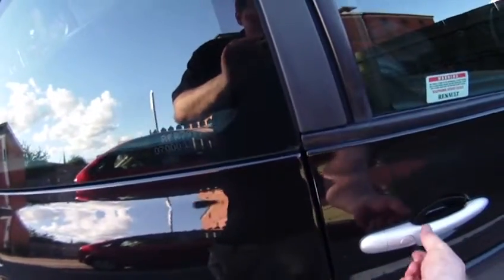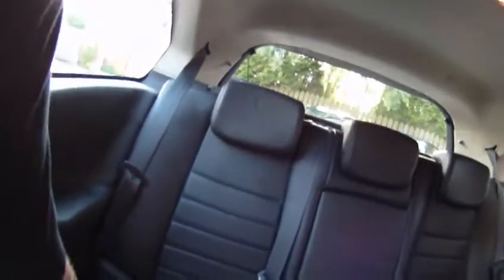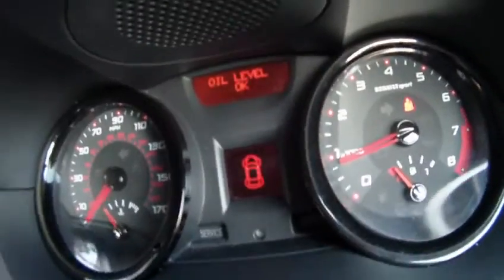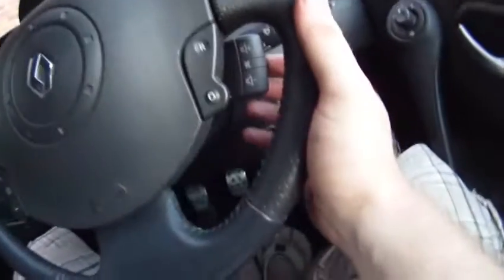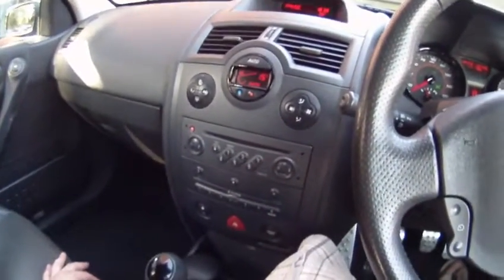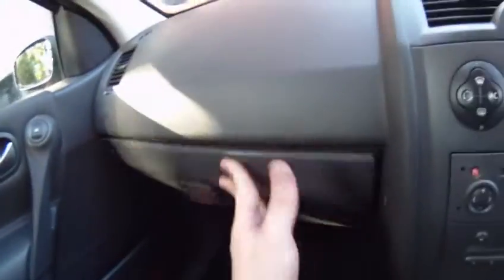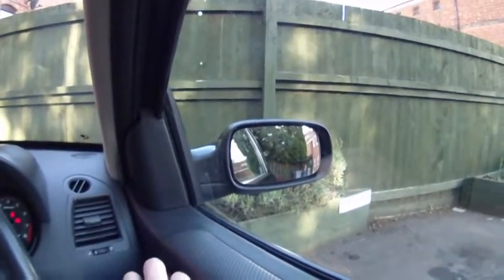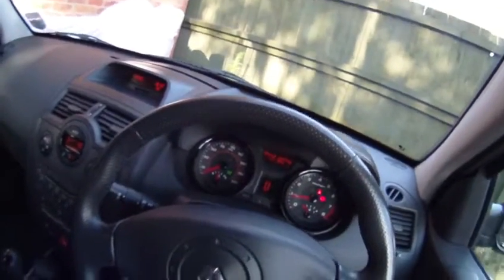Megane 225 interior and testing extras